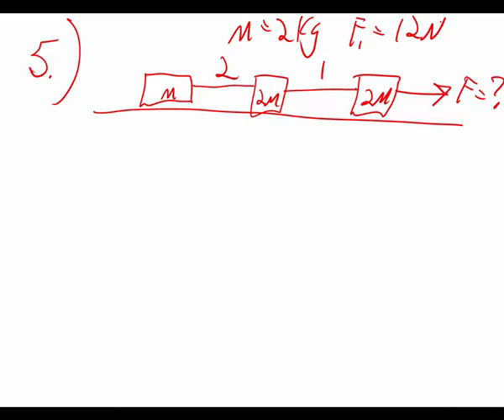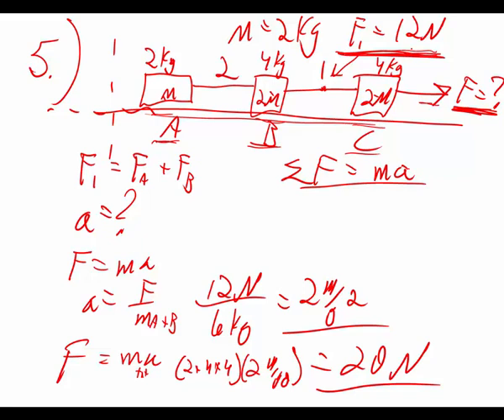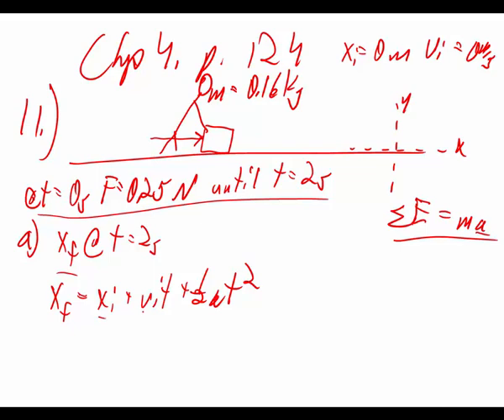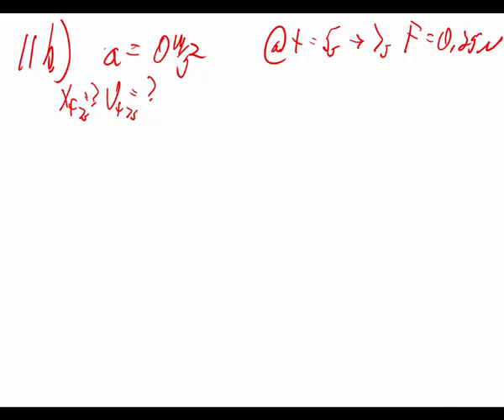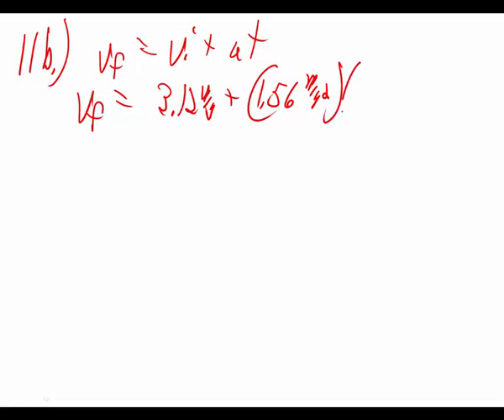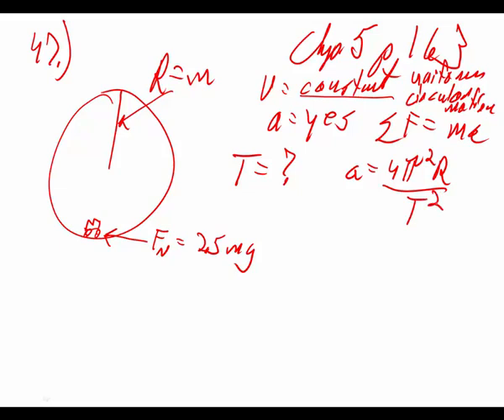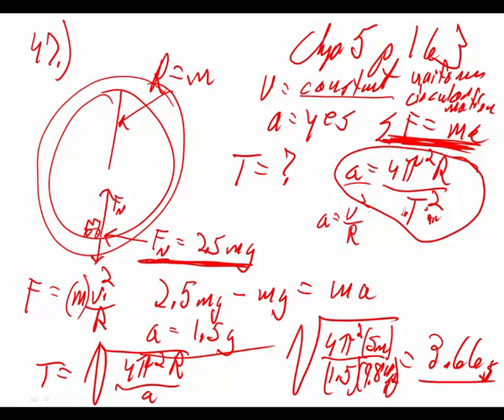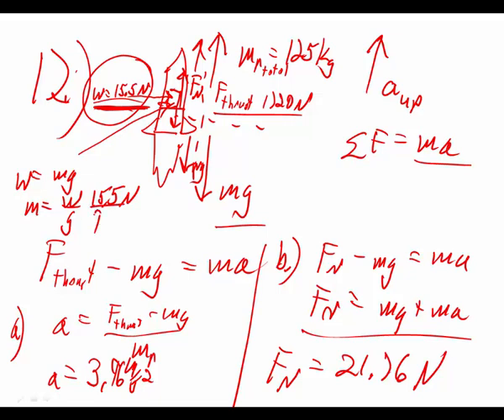Chapter 4 5 Worksheet Problem 5 Chap 4 Problem 11 Chap 5 Problems 12 47